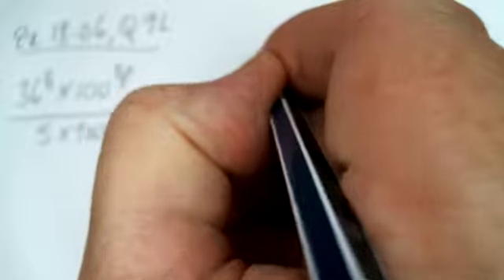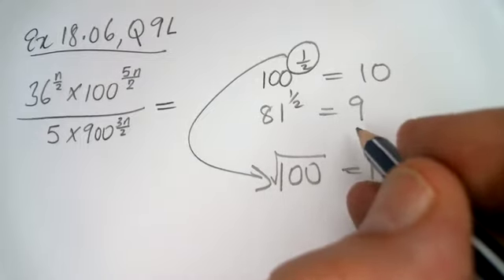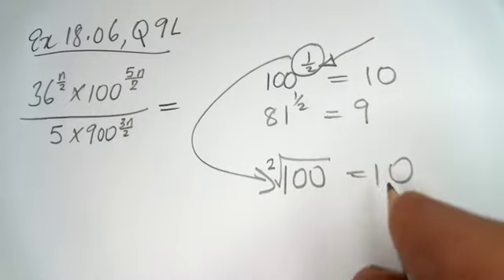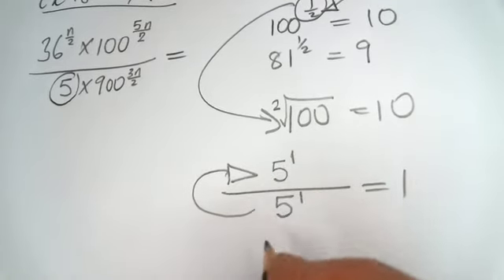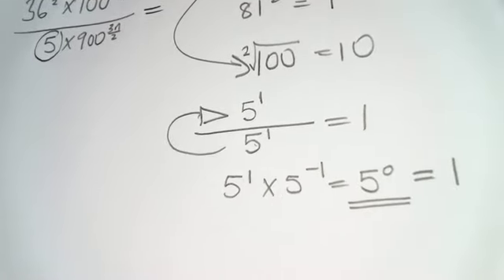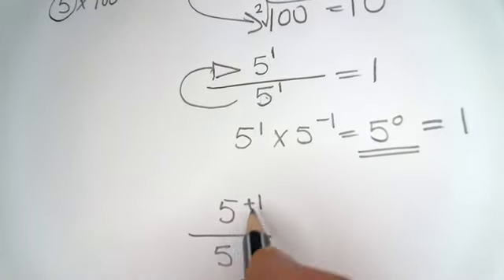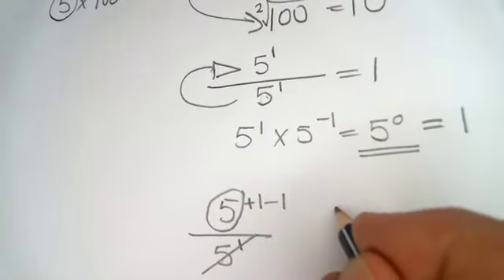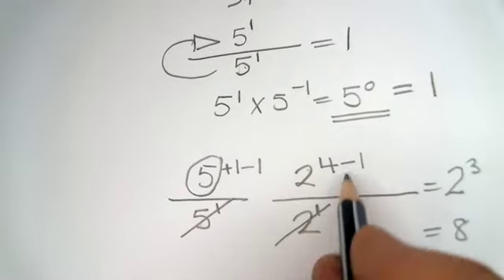Theta Ex 18.06 Q9L part 1